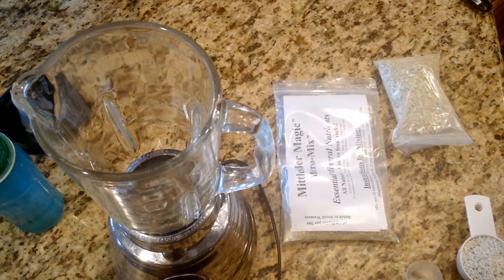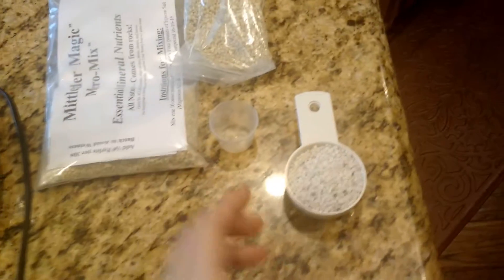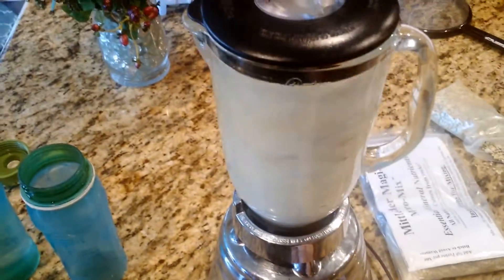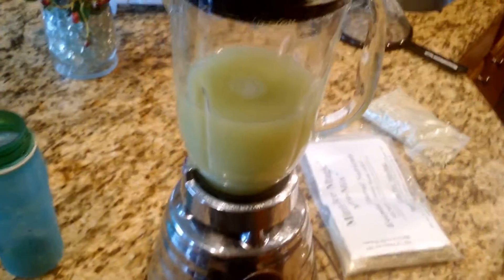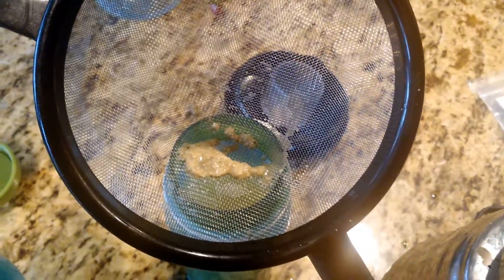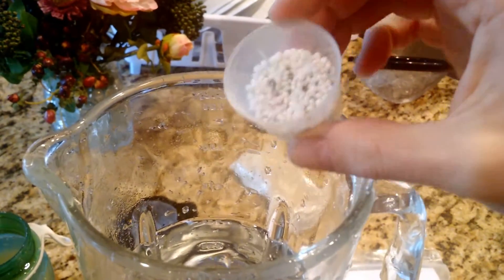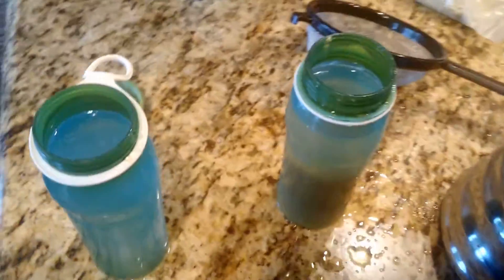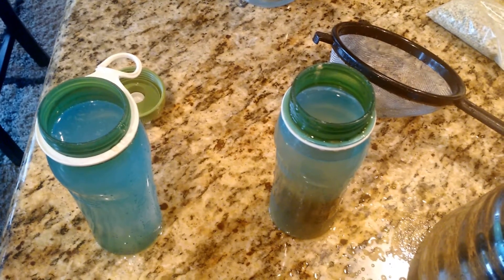Mittleider Magic Mix in hydroponics?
We can use the magic mix in a hydroponic application if we can dissolve it in water enough for it to pass through the #57 holes in the Mittleider PVC irrigation system.